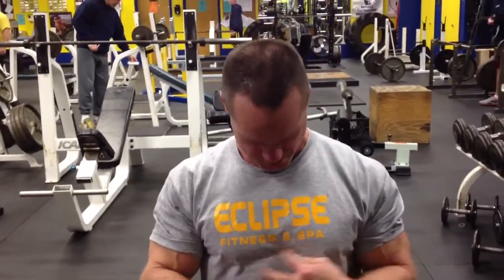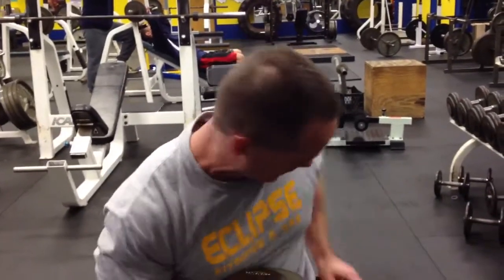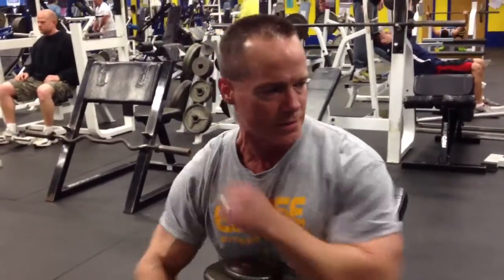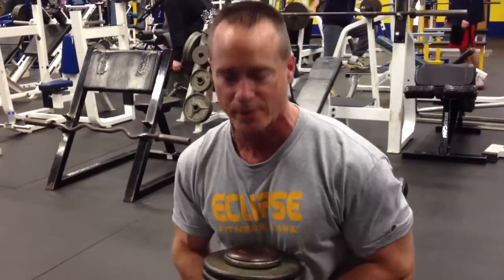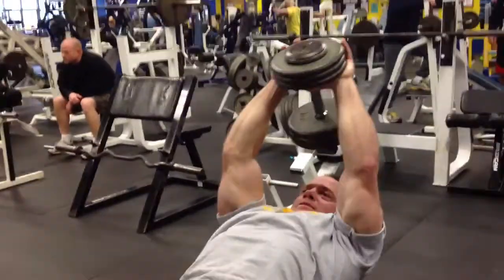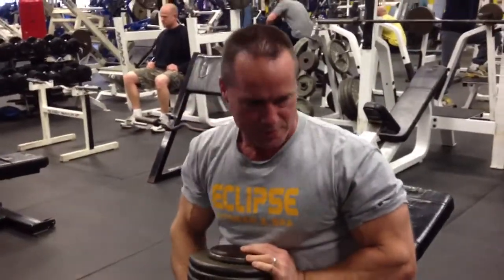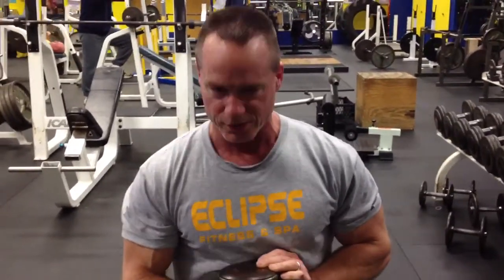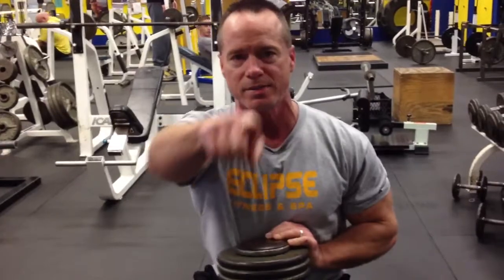Kent Bierly's exercise of the day Pure Focus Brick NJ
Old school pullovers. Eclipse Fitness and Spa.